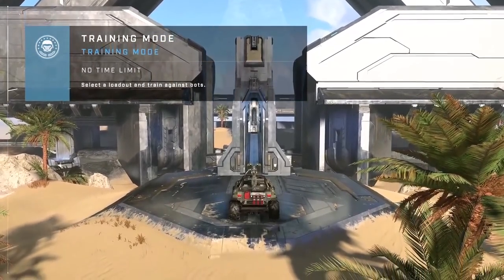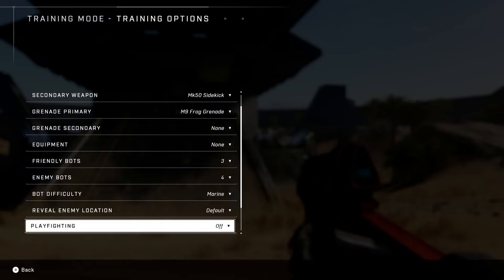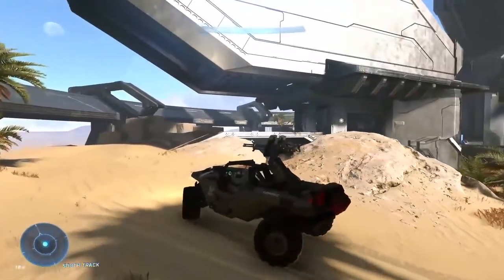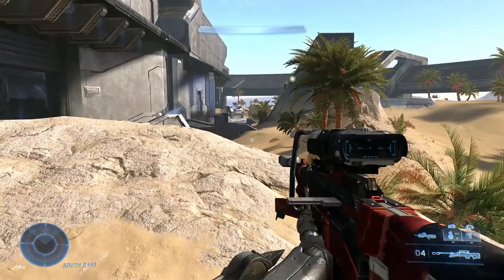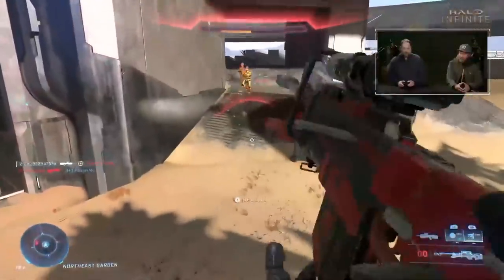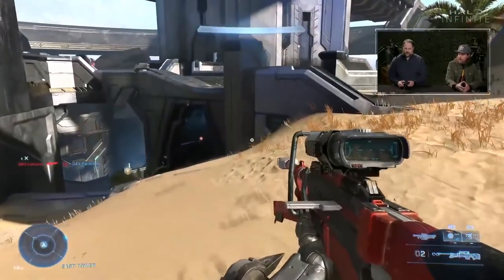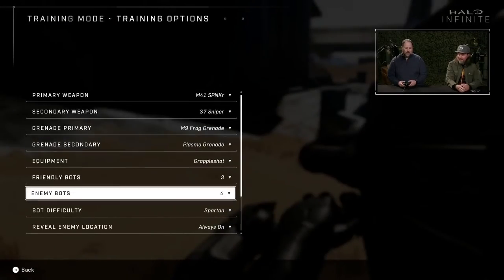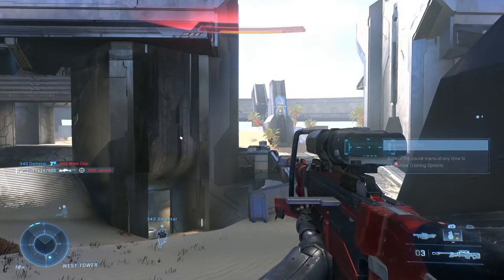Halo Infinite Training Mode Gameplay on Behemoth - Developer Commentary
Halo Infinite Training Mode on Behemoth. Halo Infinite Behemoth multiplayer gameplay from the Halo Infinite flight of the Halo Infinite Behemoth gameplay